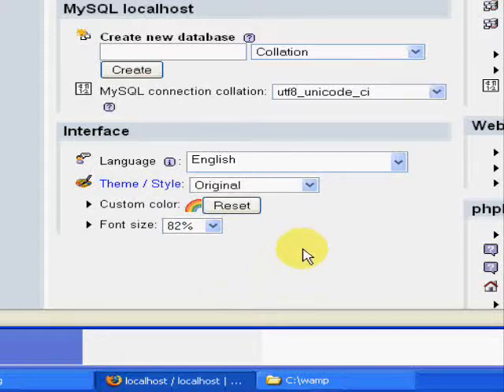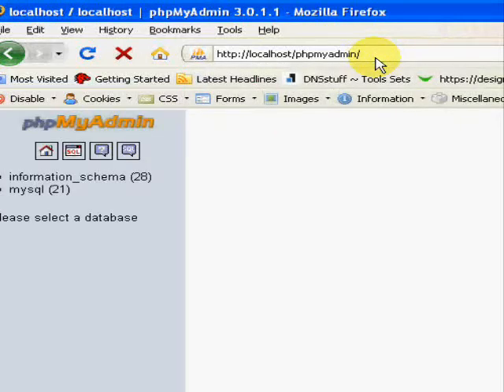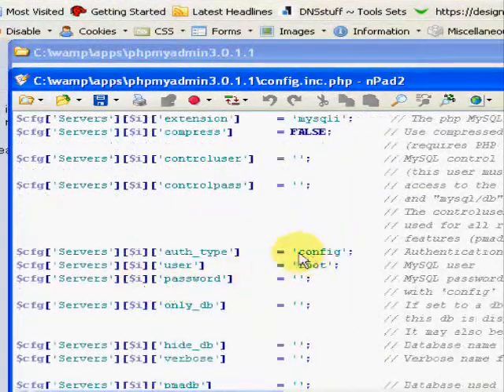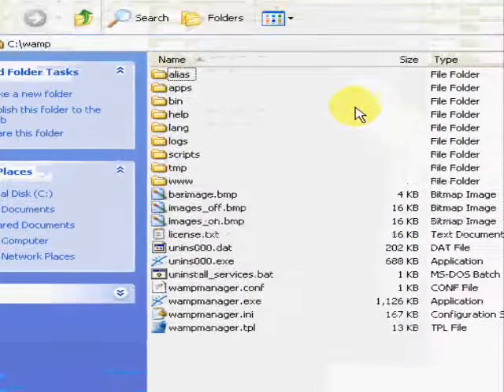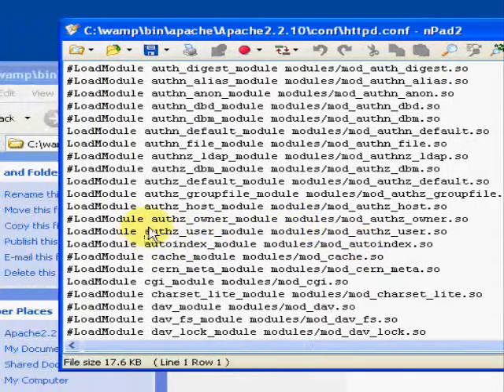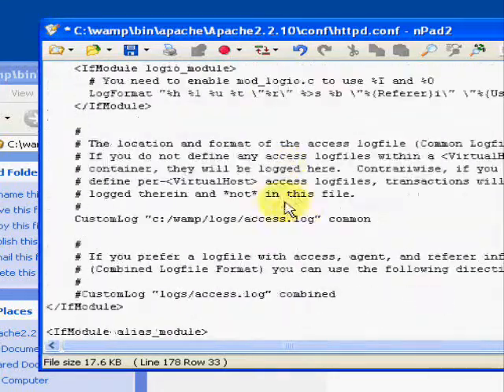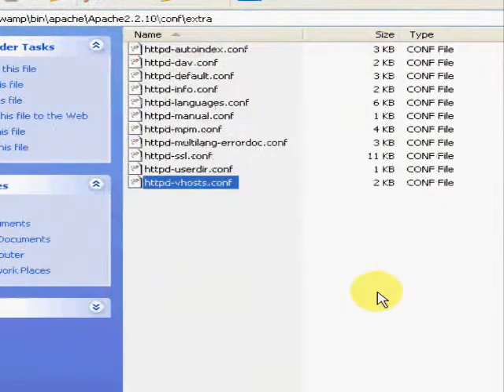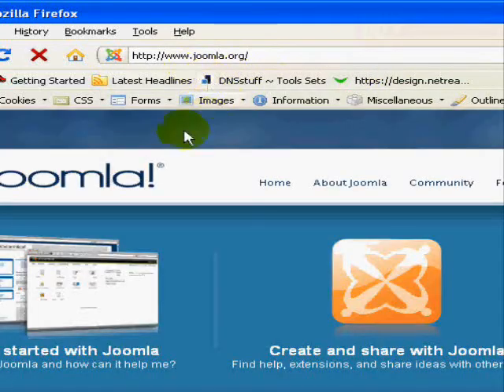Wamp - Joomla install Part 2.wmv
Norm Douglas from the Joomla forums, shows you how to install wamp and joomla.
This Video includes how to setup phpmyadmin, and a working wamp server